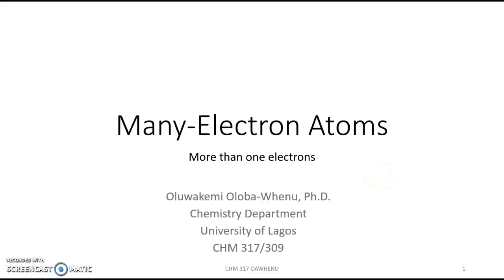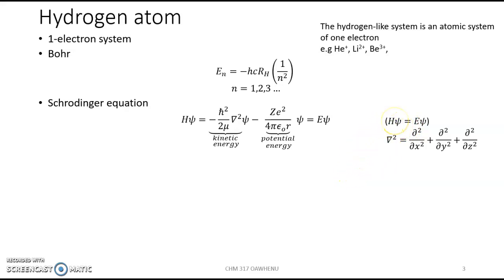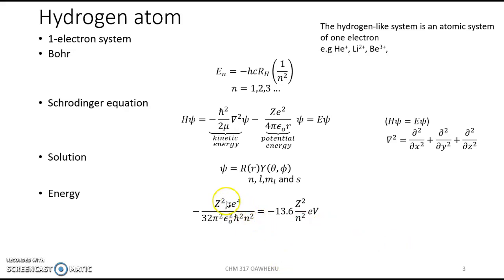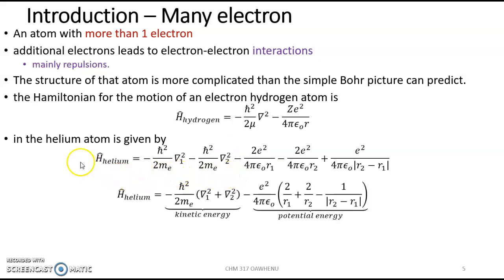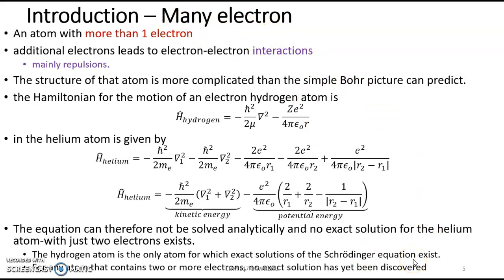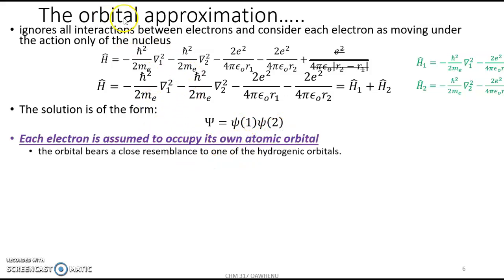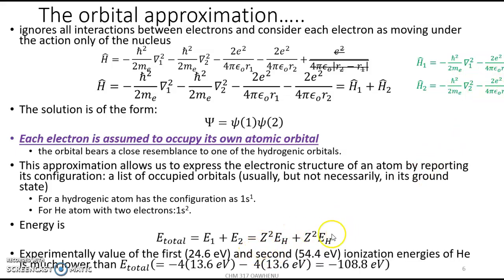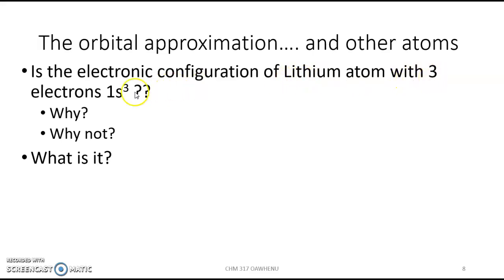Many electron atom Orbital approximation